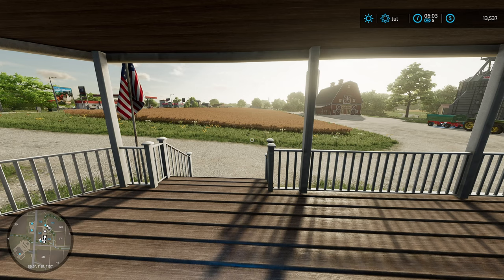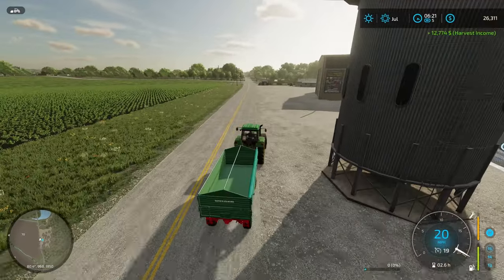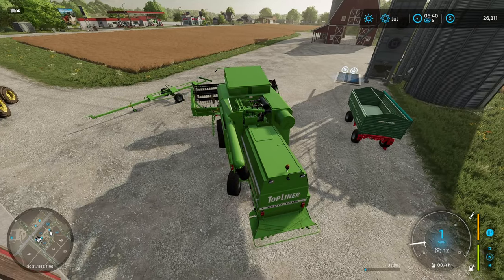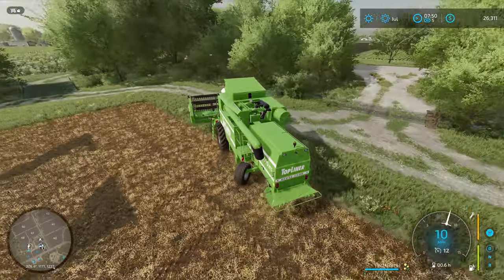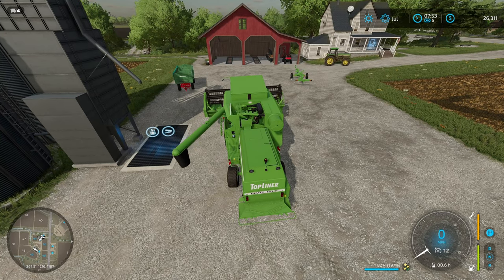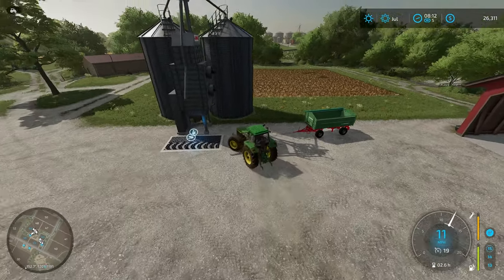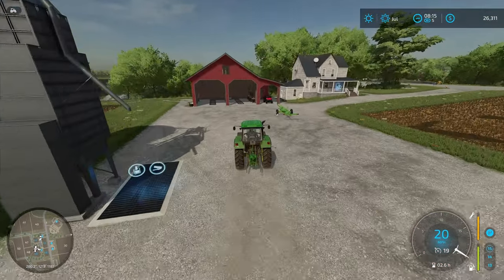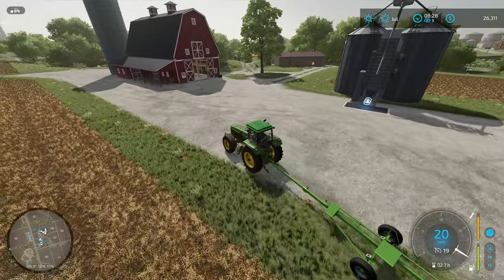Day 6 | Making a plan for the future | A Beginner's Guide To Farming Simulator 22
Welcome back to my series outlining in detail how to play Farming Simulator 22. This episode has us selling the soybeans and harvesting the canola. I also begin to formulate a plan of what direction I want the farm to go in, what our next few steps are, and our next long term goal (the first production chain I want to get up and running)

I am doing this series as a Let's Play style video while explaining in detail what I am doing and why. And trying to answer the age of question of "What do I do next?"

If you have any questions about the game or if you have a specific thing in game you would like me to include please comment down below and let me know.